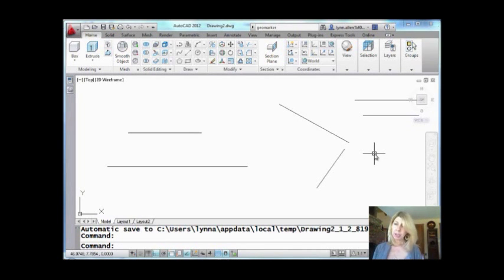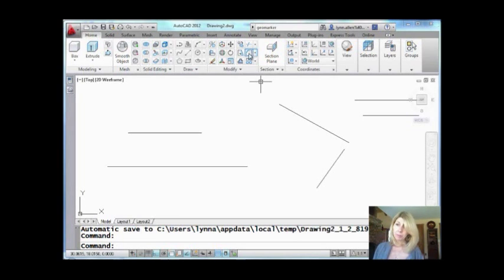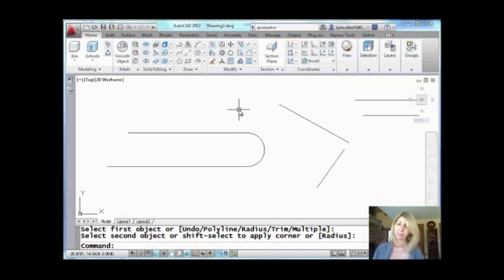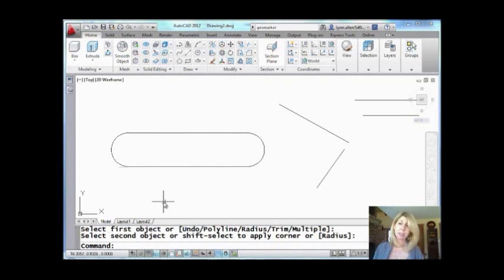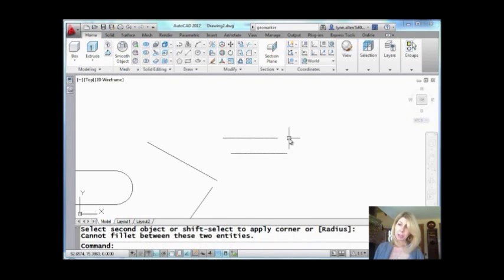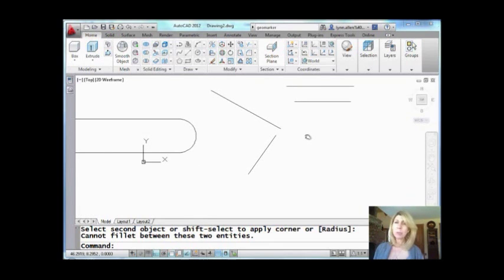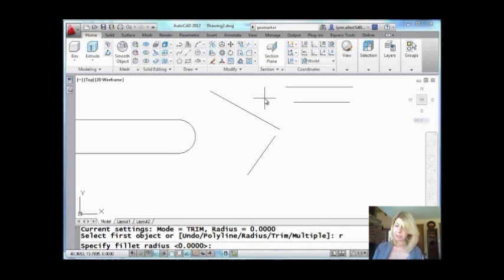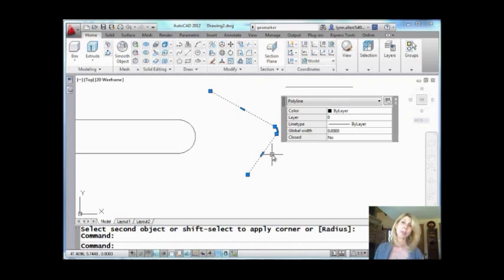AutoCAD Tip -- Fillet Parallel Lines (Lynn Allen/Cadalyst Magazine)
If you've ever needed to draw an arc tangent to two parallel lines, then you're going to love this handy tip.  Join Lynn Allen as she shows you exactly how to get the results you want — plus a couple of additional filleting tips! (Available in all releases of standard AutoCAD.)